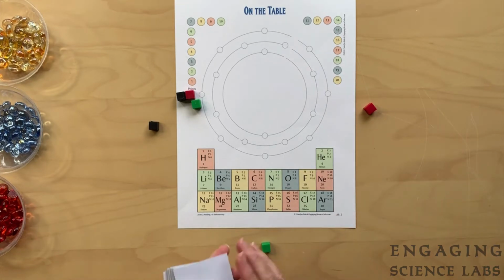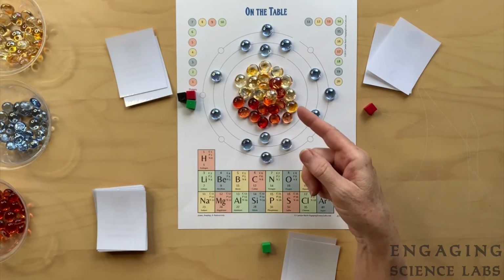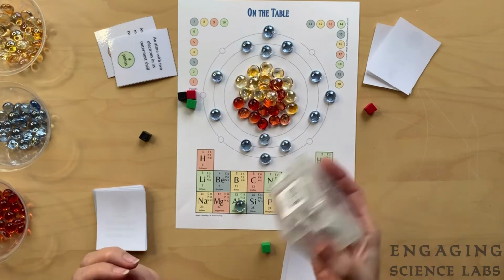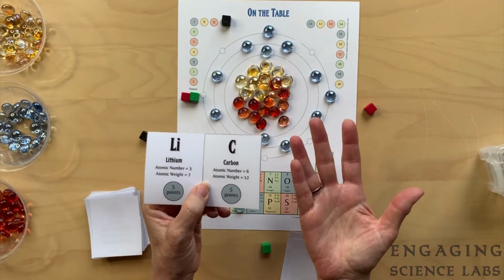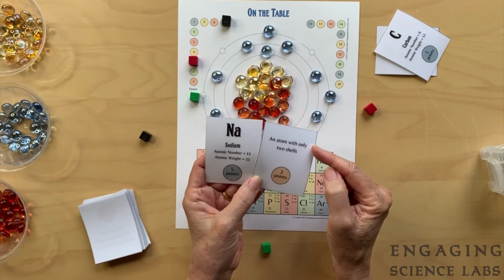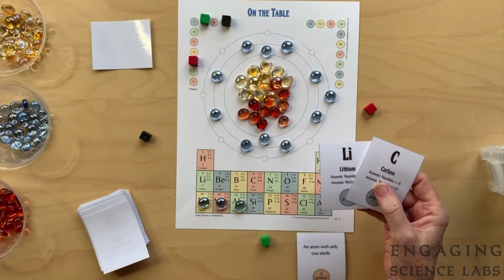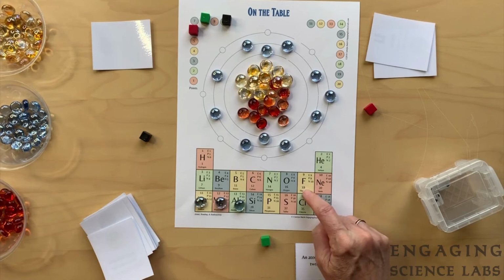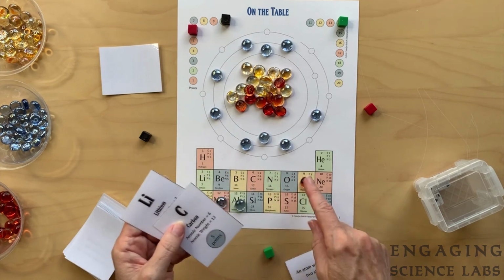Atomic Structure and the Periodic Table Game—How to Play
In this game students build atoms for the first 18 elements of the periodic table. They’ll see how an element’s location in the table connects to its atomic structure. Using a small game board and moveable pieces, students construct a visual model of atoms and see how different atoms compare in numbers of electrons, protons, and neutrons.